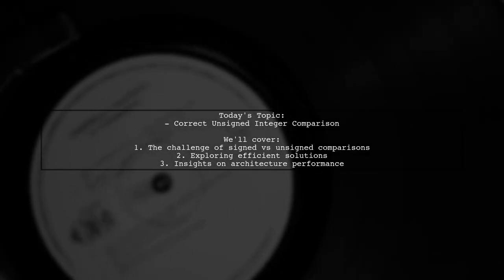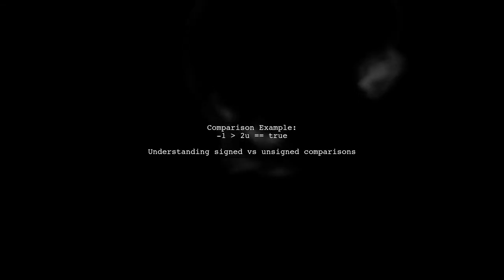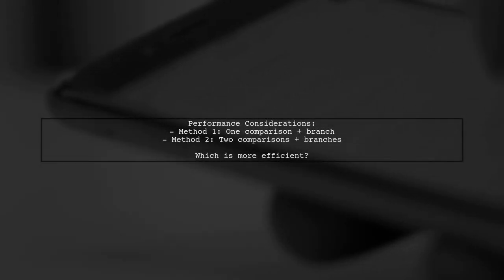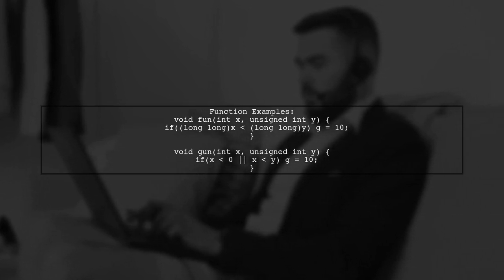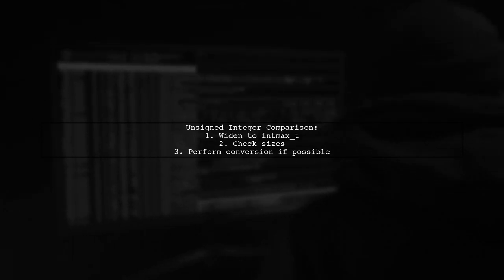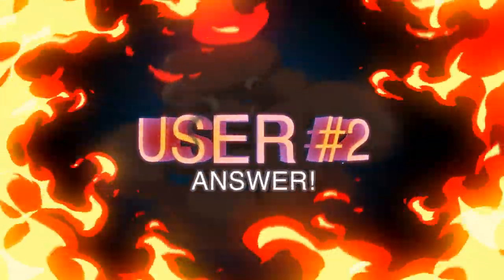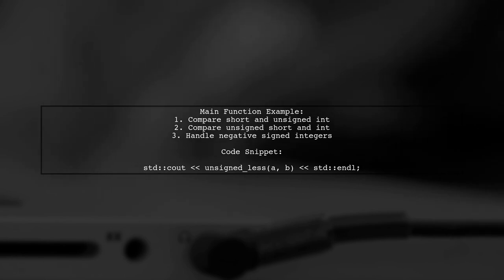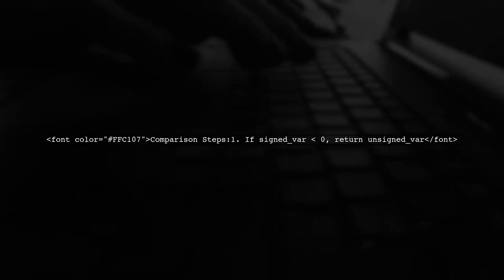Understanding Unsigned Integer Comparison: Common Pitfalls and Solutions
In this video, we delve into the intricacies of unsigned integer comparison, a crucial concept in programming that can often lead to unexpected results. Whether you're a seasoned developer or just starting out, understanding the common pitfalls associated with unsigned integers is essential for writing robust and error-free code. Join us as we explore these challenges and provide practical solutions to help you navigate this often-overlooked aspect of programming.

Today's Topic: Understanding Unsigned Integer Comparison: Common Pitfalls and Solutions

Related to